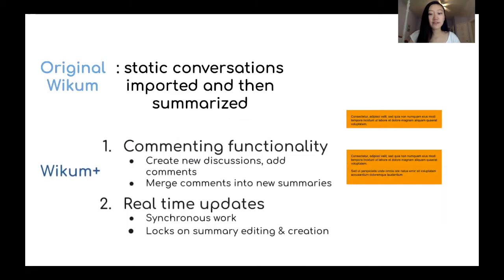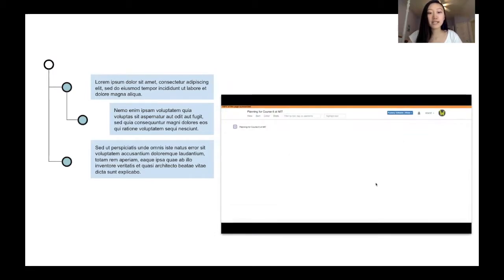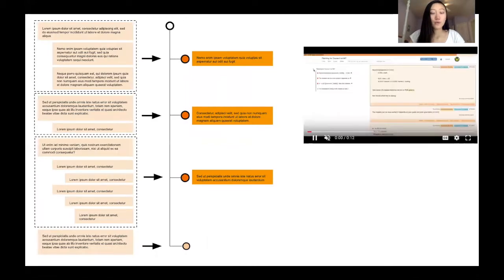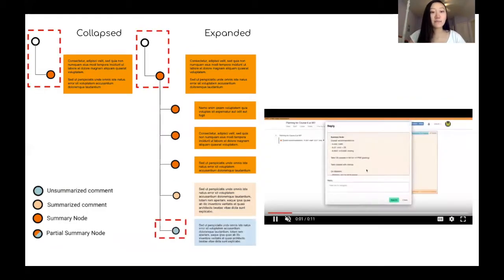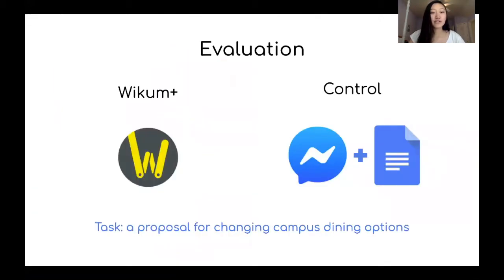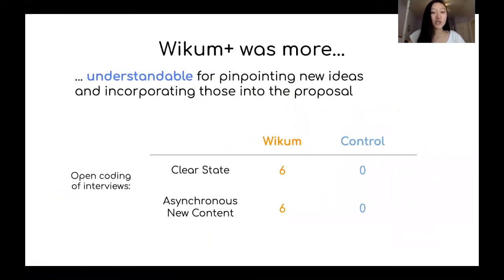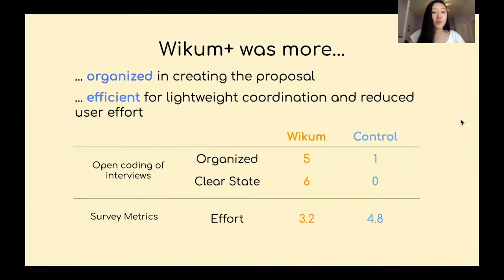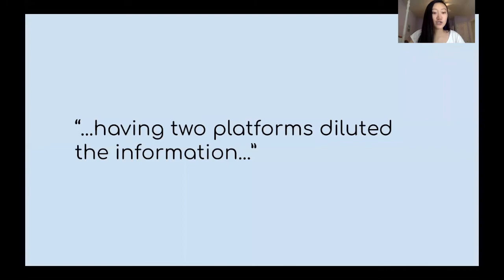Wikum+ : Integrating Discussion and Summarization In Collaborative Writing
CHI 2020 Virtual Poster Session Video Pitch
Author: Sunny Tian, MIT 2020, MIT CSAIL